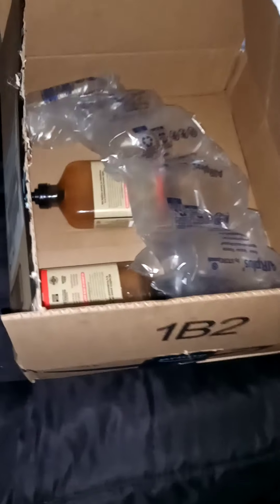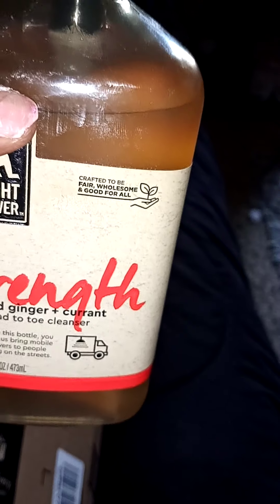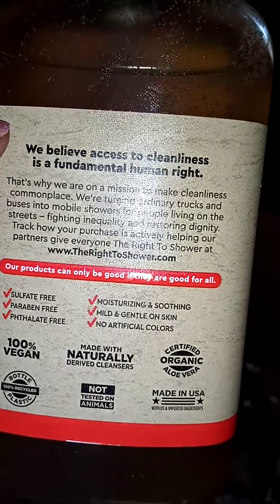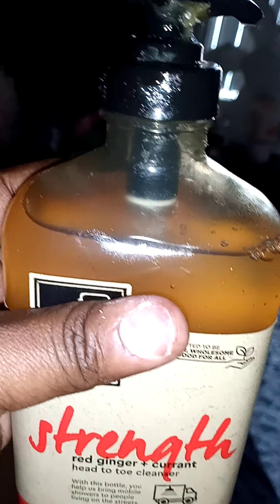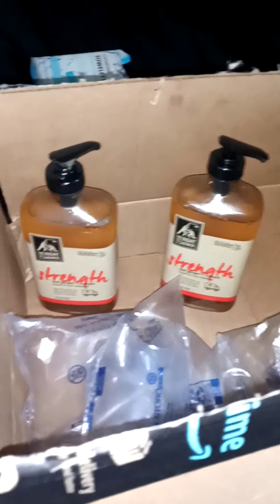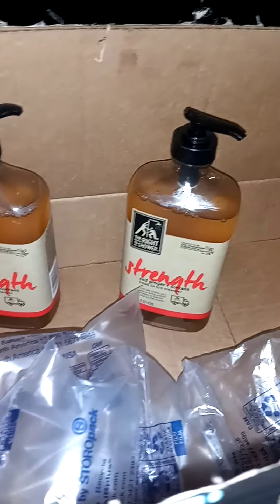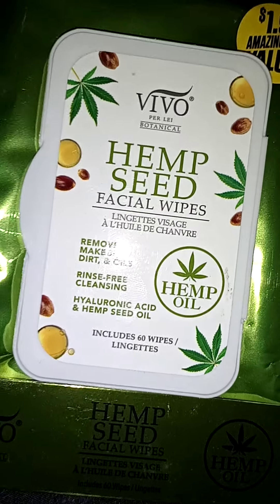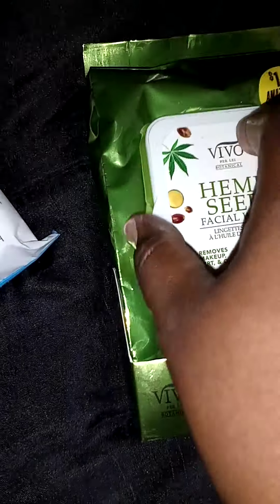Got Some Mo' Stuff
I just can't stop Shopping lol 😂